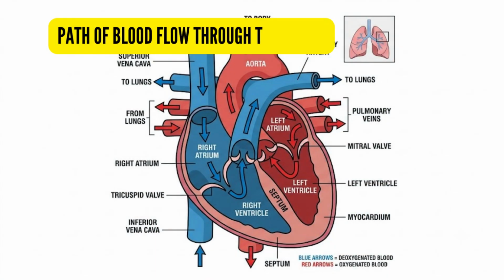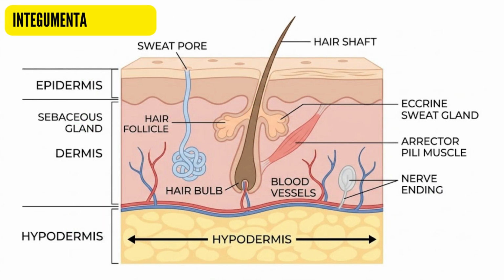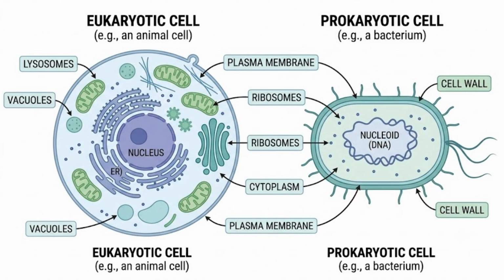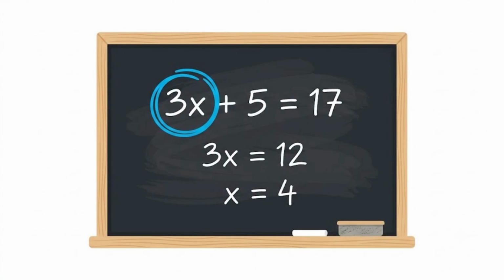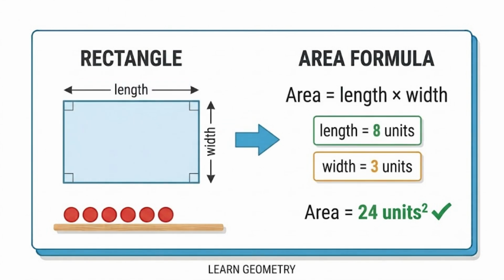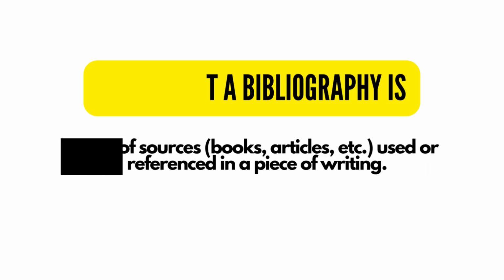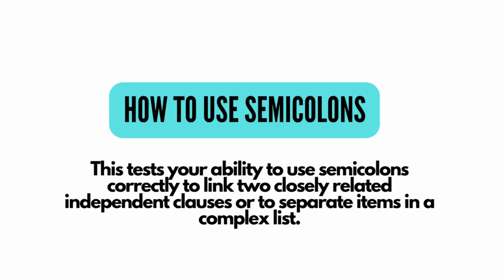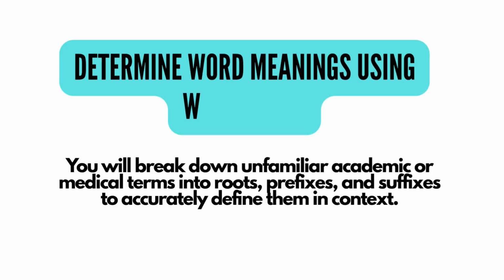Pass the TEAS Exam: Complete Study Checklist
Master the TEAS 7 exam with this comprehensive breakdown of the essential topics you need to study. This guide structures the core subject areas into actionable chapters to help you streamline your preparation and focus on high-yield material.

0:00 Intro
0:20 Chapter 1: Science Section: Anatomy and Physiology
1:36 Chapter 2: Science Section: Biology
2:42 Chapter 3: Science Section: Chemistry
3:32 Chapter 4: Math
5:19 Chapter 5: Reading
6:28 Chapter 6: English and Language Use
8:07 Recap